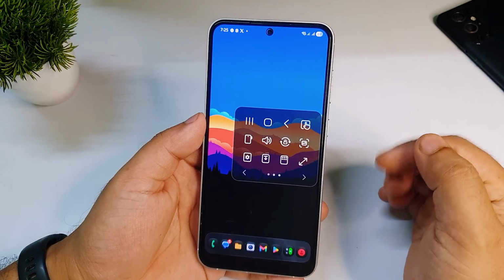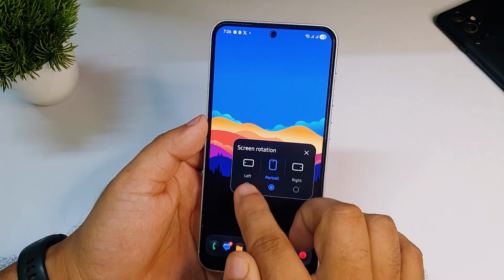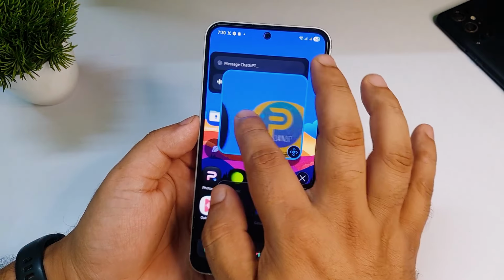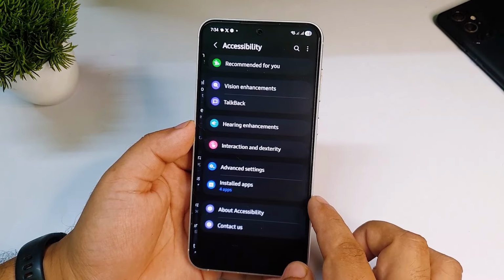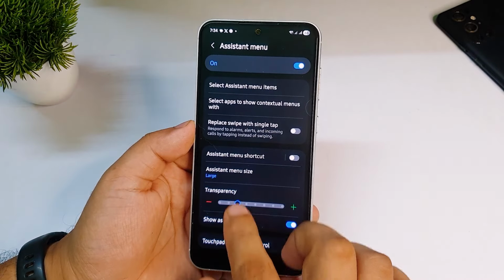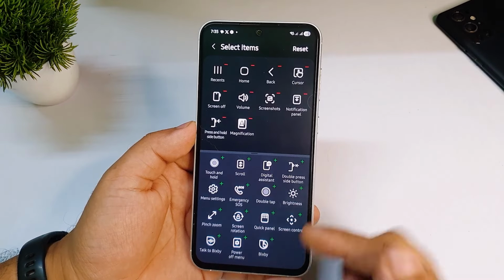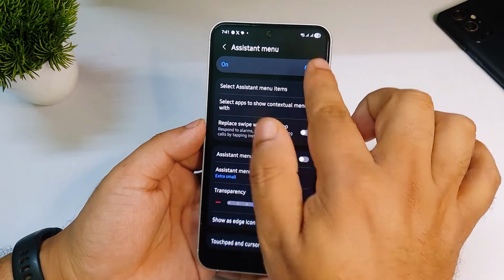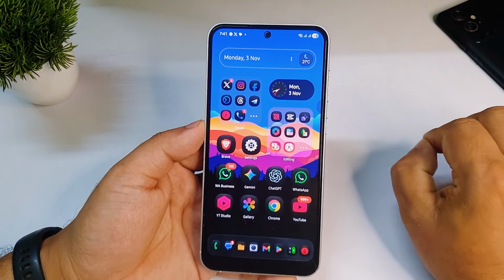One Ui 8 Unlock Powerfull Hidden Secret Menu! 🔥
In this Video i will show you how to enable a Hidden Secret Menu on All Samsung Phones, this Hidden Feature works on One Ui 7, One Ui 8.